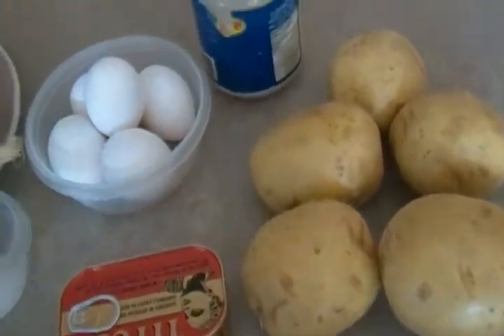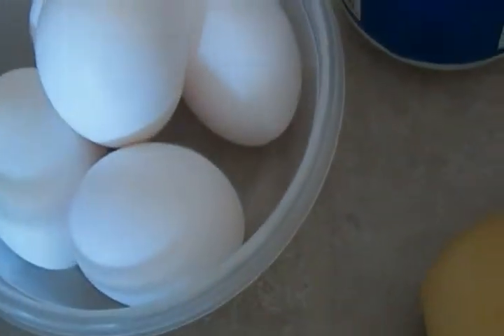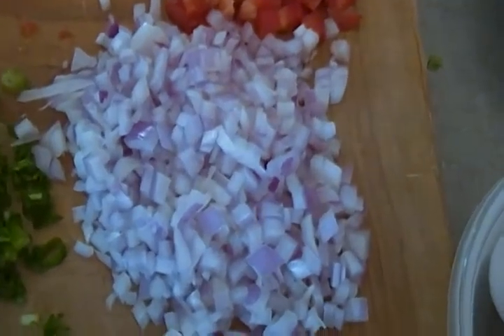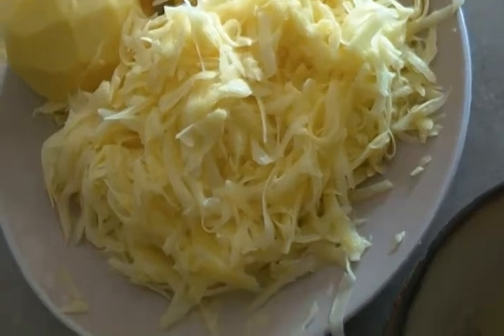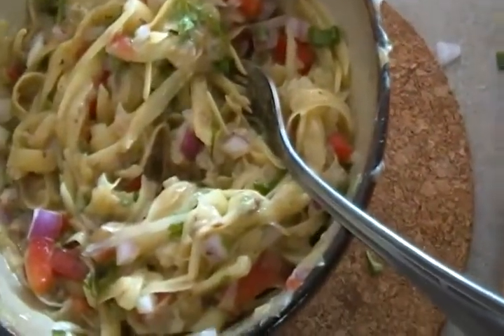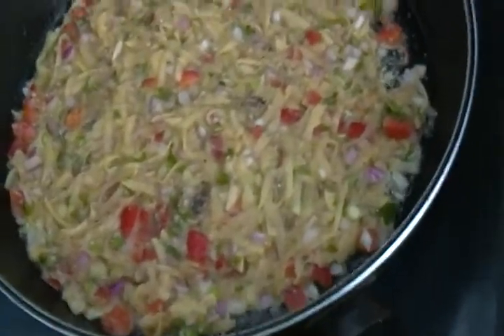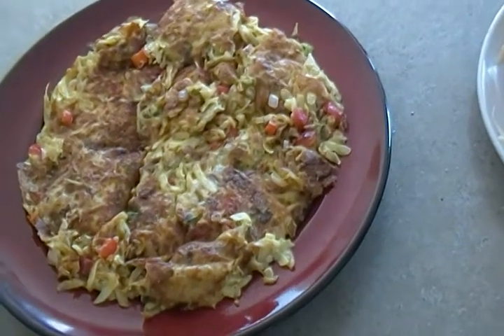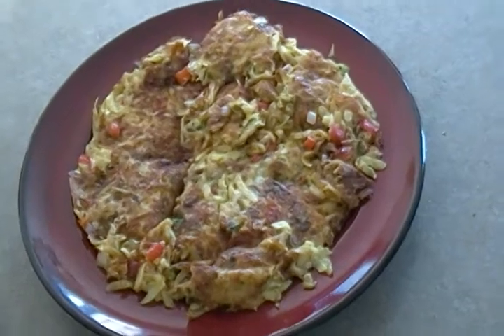Potato Omelette - easy, healthy & handy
Ingredients: Potato, onion, eggs, bell peppers hot peppers, sardines, green onion & parsley.

Cooking with a purpose, Healthy cooking habits, & how to make the best out of your cooking.